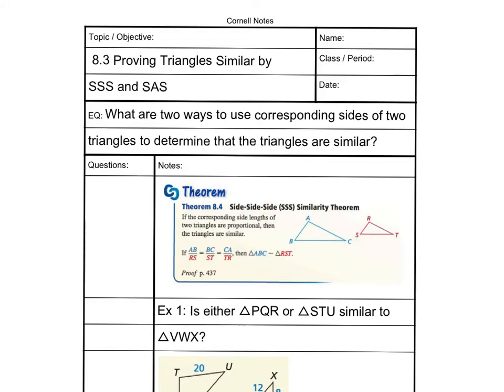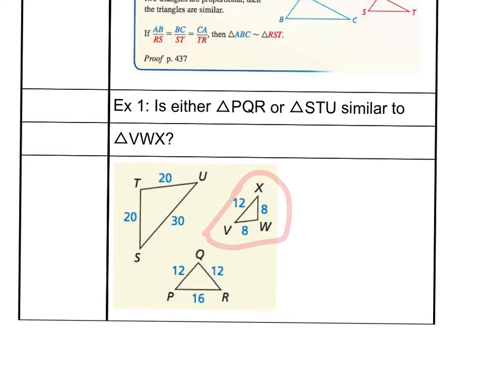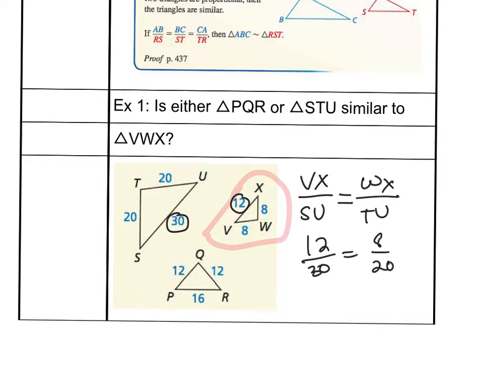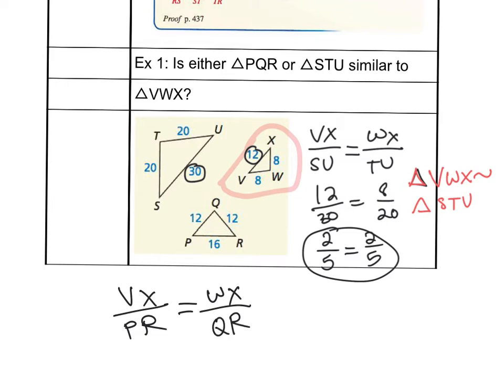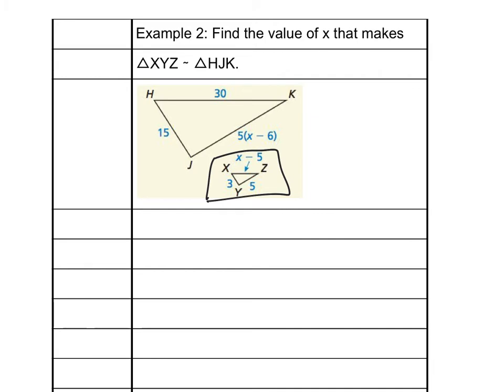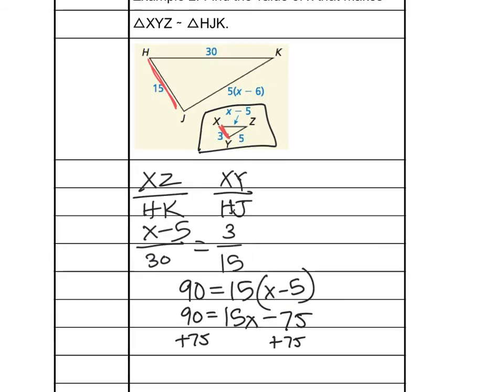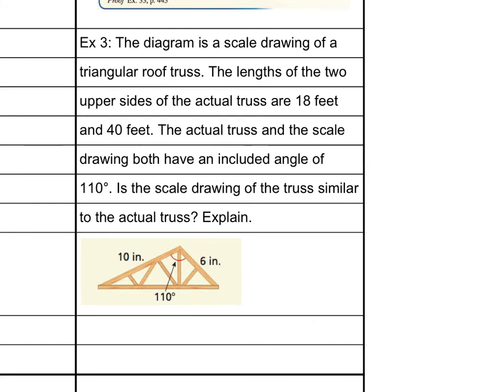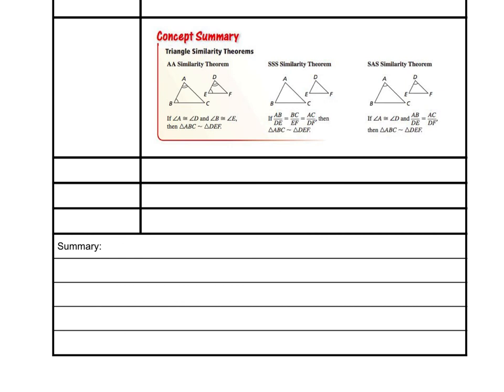8.3 proving similar triangles with sss and sas